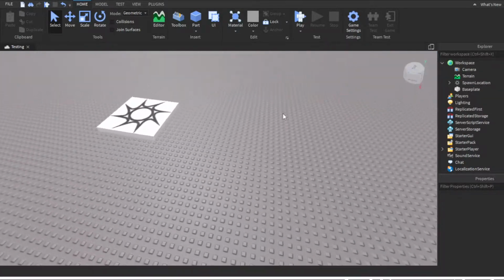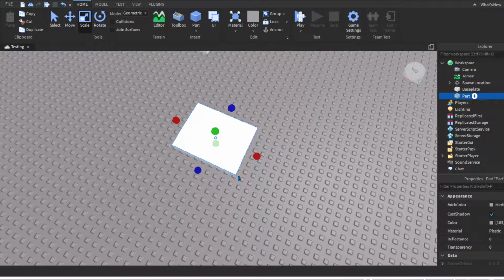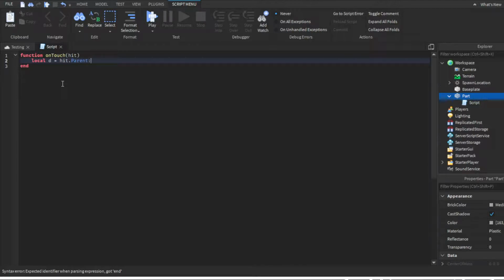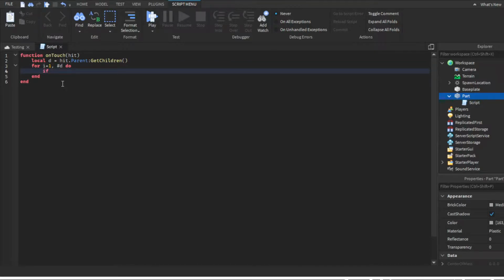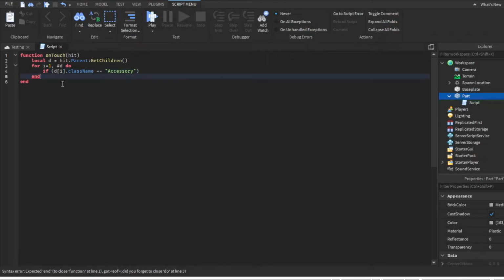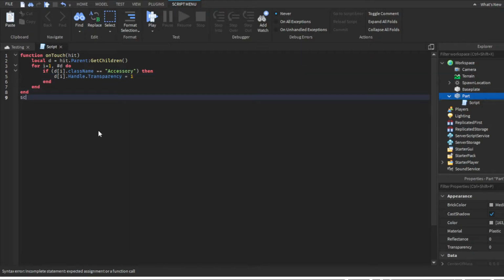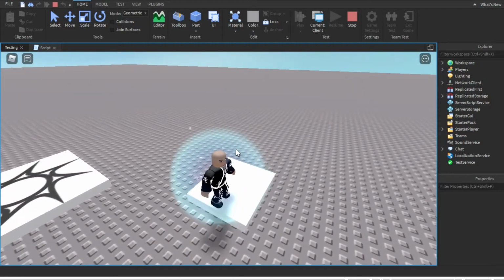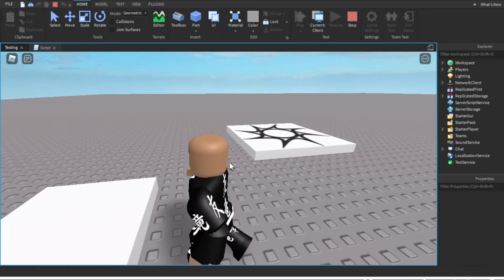How to make a Accessory/Hat Remover in Roblox Studio! (Roblox Studio Scripting Tutorial 2021)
script:
function onTouch(hit)
 local d = hit.Parent:GetChildren()
for i=1, d do
  if (d[i].className == "Accessory") then
   d[i].Handle.Transparency = 1
  end
 end
end
script.Parent.Touched:Connect(onTouch)